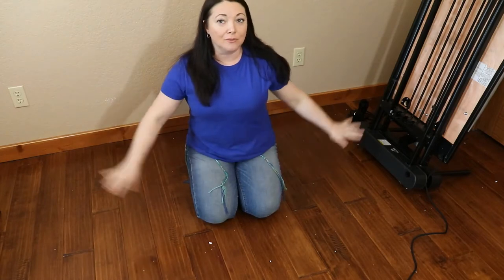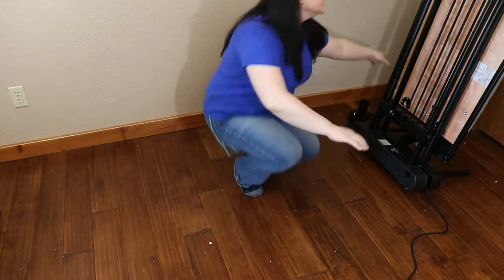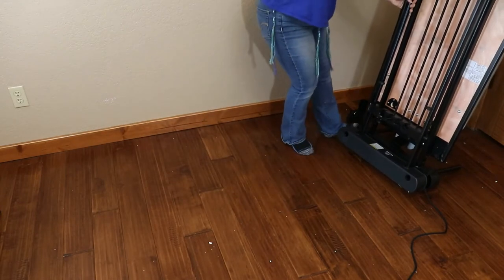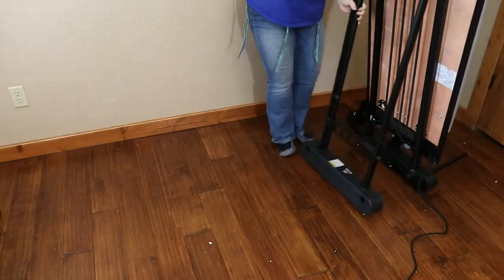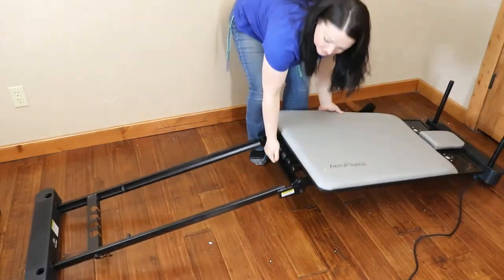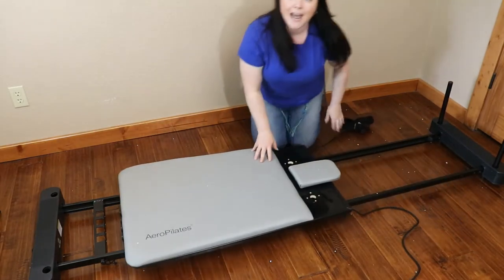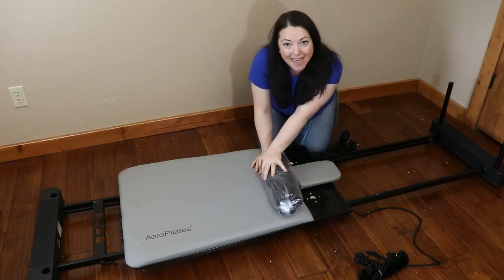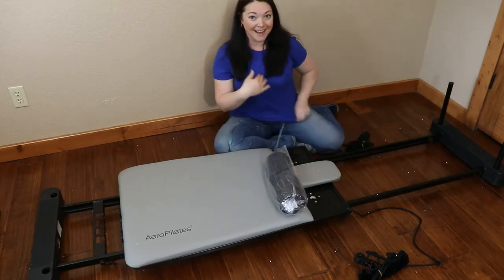AeroPilates Reformer Build Step by Step Shoulder Pads Supports (Step 8)